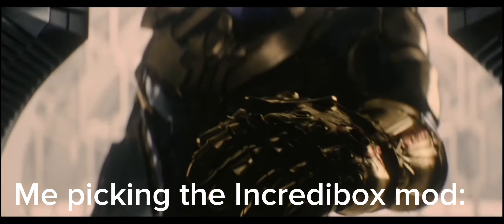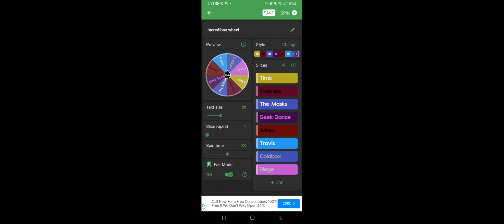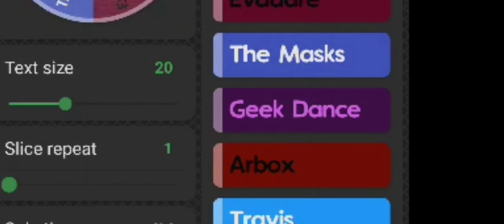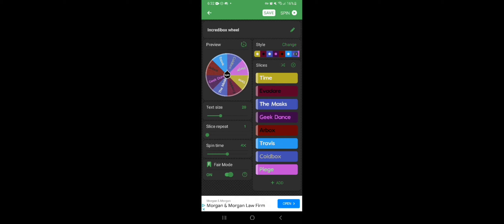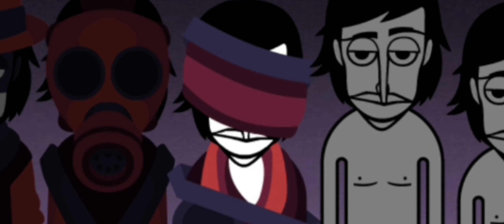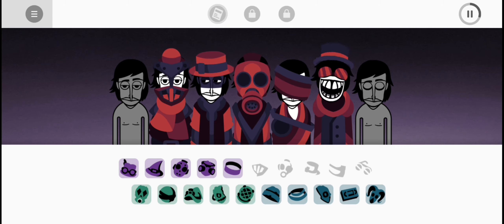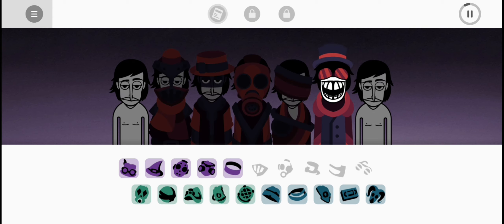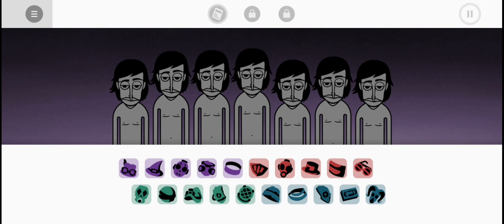Spooky Scary Mod | Evadare Incredibox mod (Evadare)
Im speechless...
(I was just to lazy to write anything)